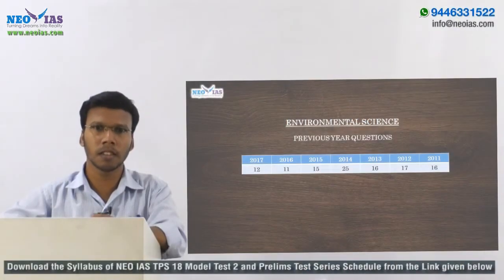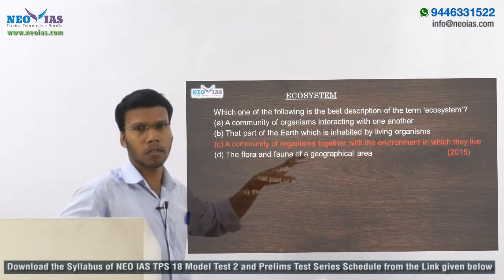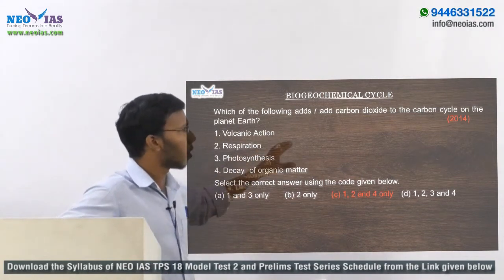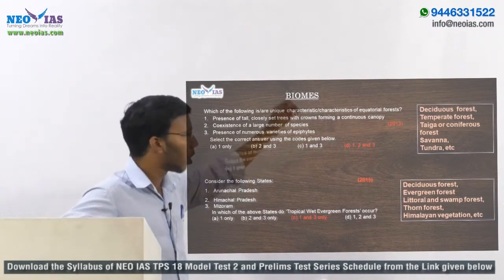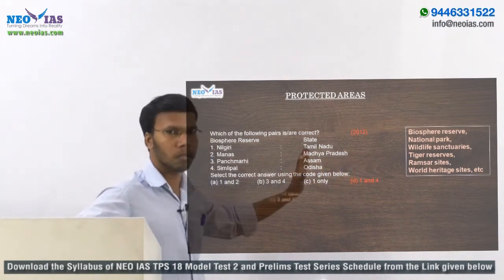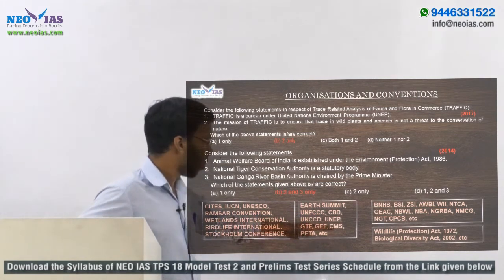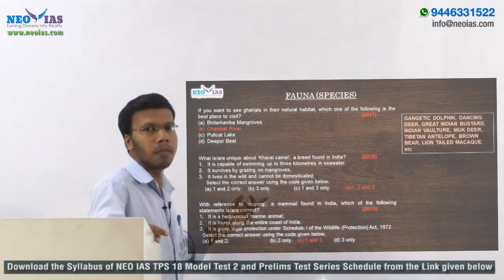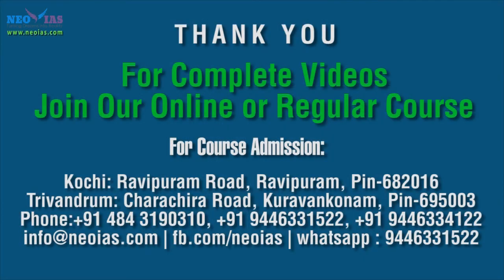Environment Topics for Model Test 2 | Target Prelims 2018 | NEO IAS